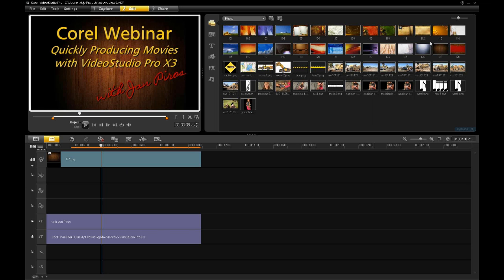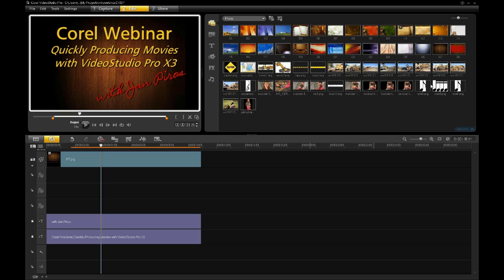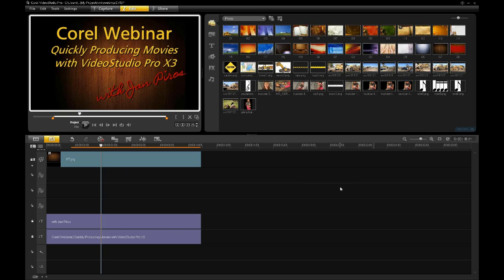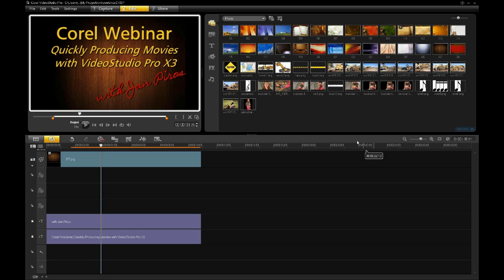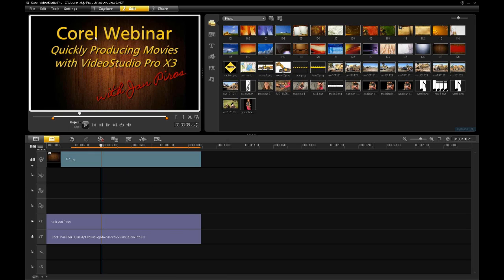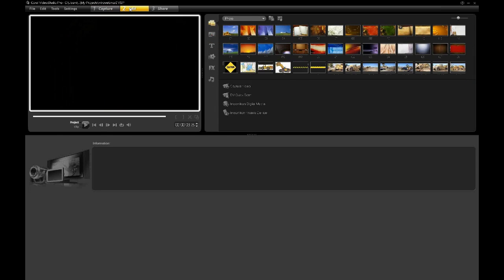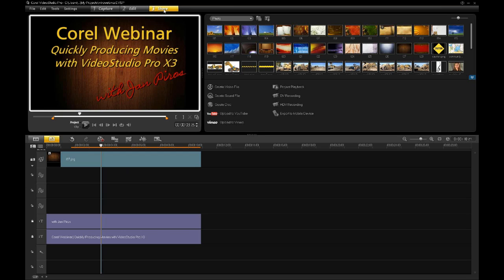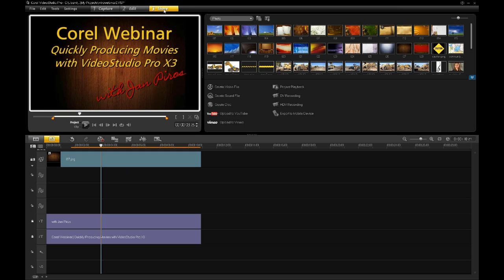Corel VideoStudio Pro X3 Webinar - Part 1